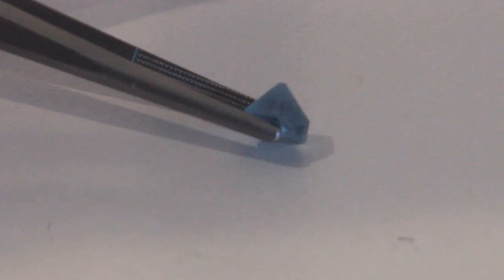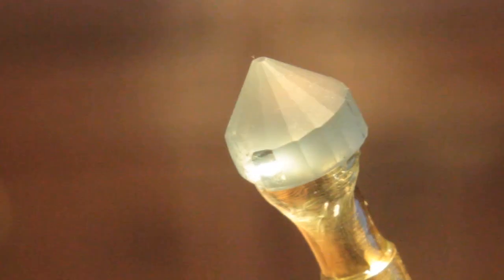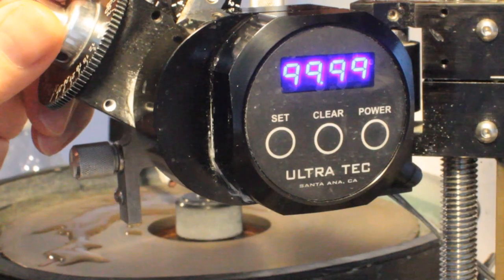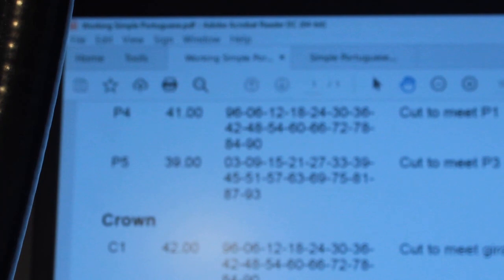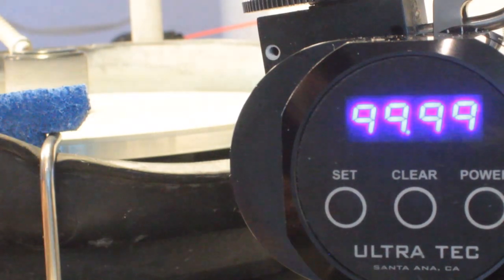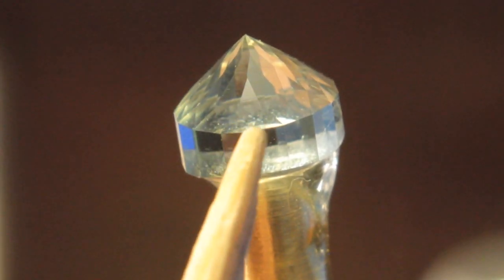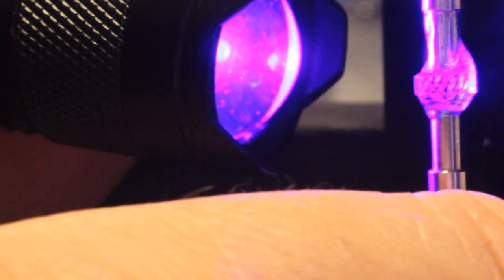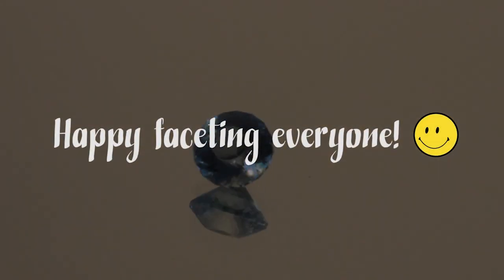Gem Cutting Tutorial: Faceting a Preformed Aquamarine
A while back, Mike purchased a large lot of preformed aquamarine. In a previous video, he found one stone to actually be topaz, but thankfully, this time that isn’t the case. In this video, award-winning gem cutter, Michael Sackos, cuts another preformed aquamarine into his favorite round design, the Portuguese.